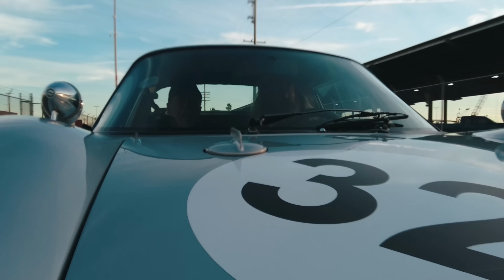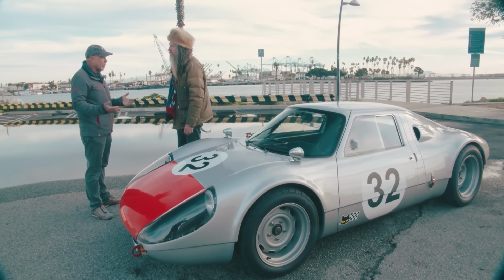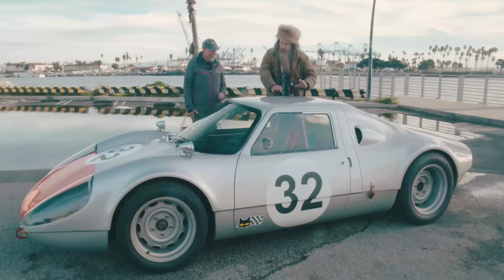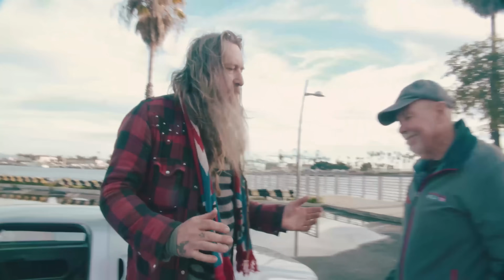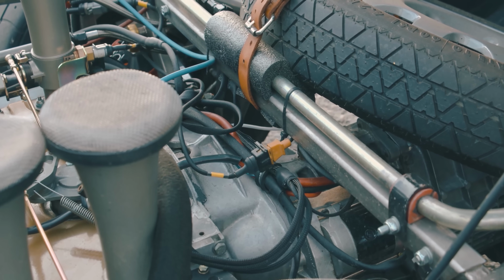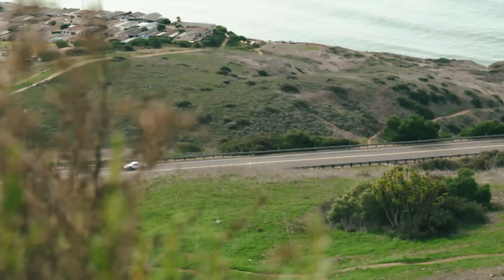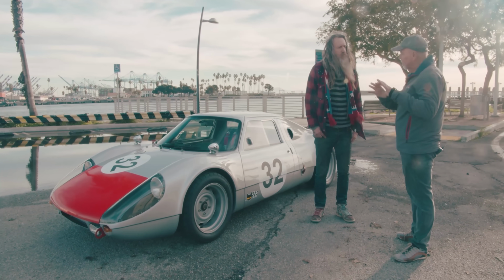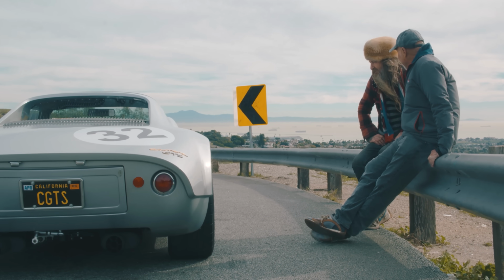PORSCHE 904 -6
today on episode 3 of OPP i drive David Keens 904 beck porsche Hot Rod with a 3.6 L motor , learn about the build and get some great seat time .